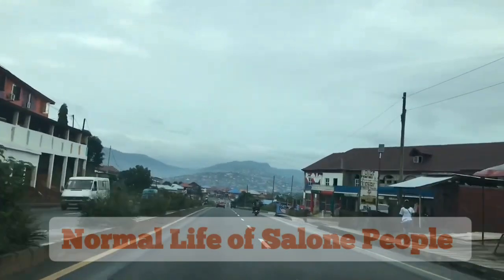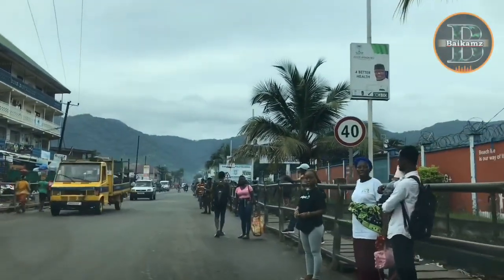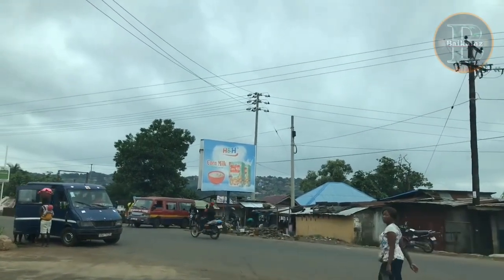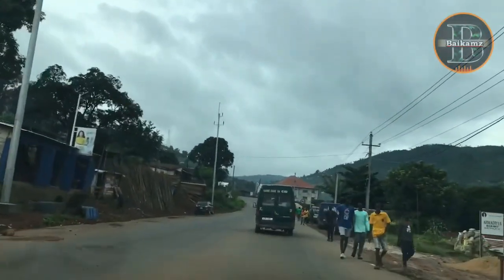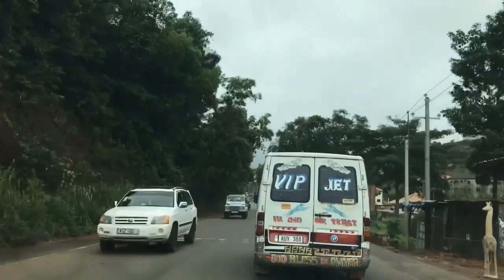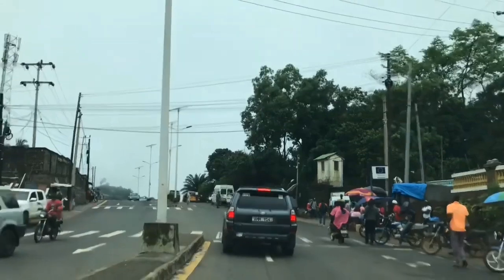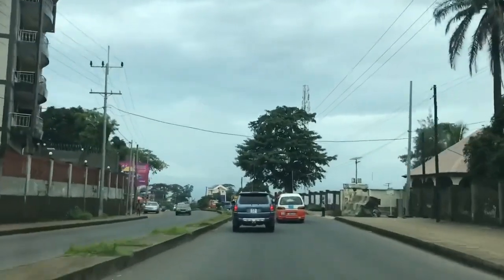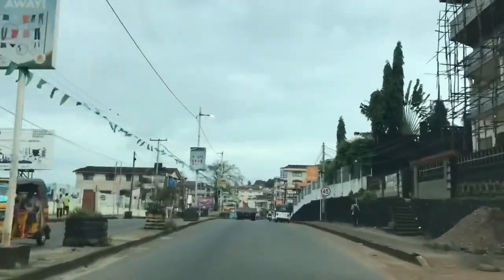Road Trip From Lumley to Rokel Sierra Leone - The Normal Life of Salone People